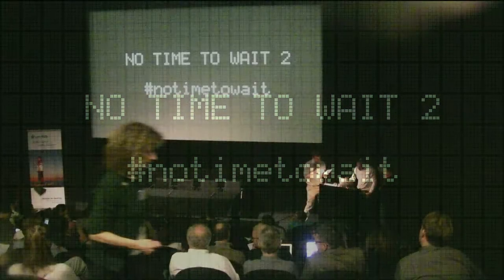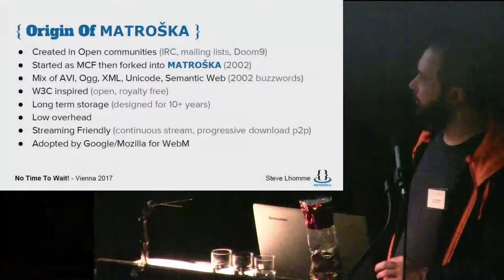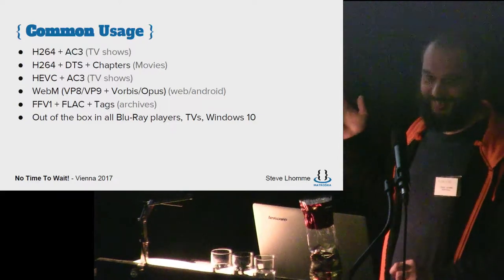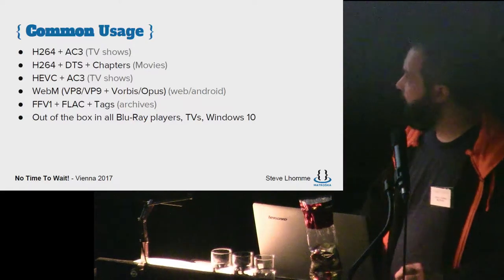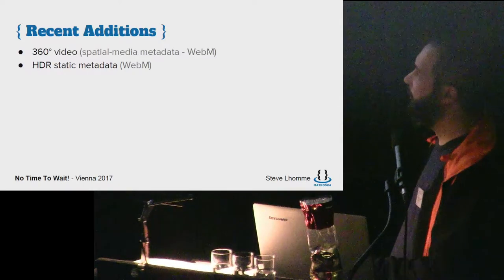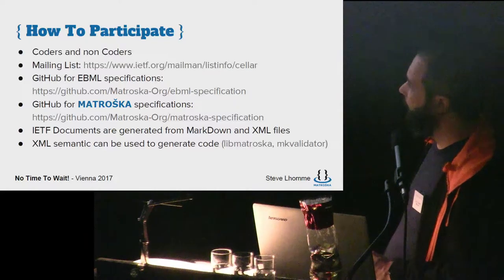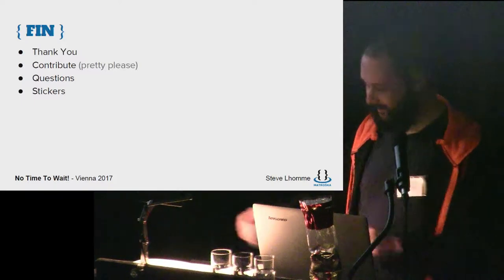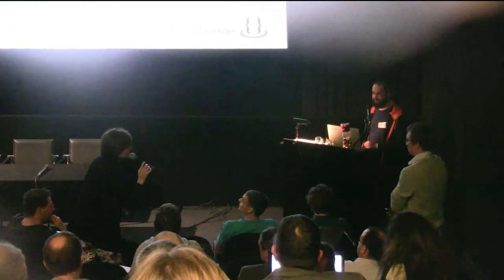No Time To Wait - S02 - Steve Lhomme - State of the Matroska standardization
Steve Lhomme speaking on the state of Matroska standardization via the IETF CELLAR working group.